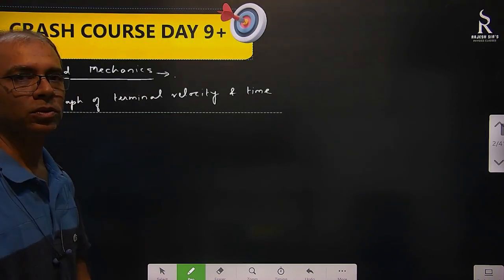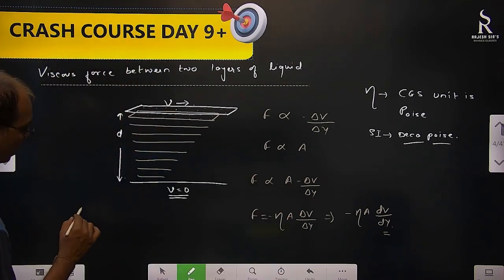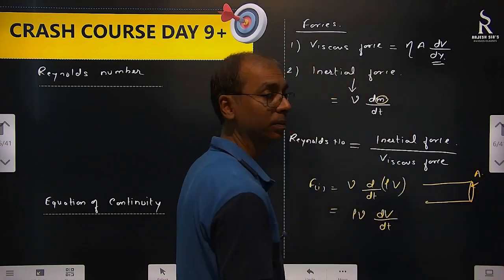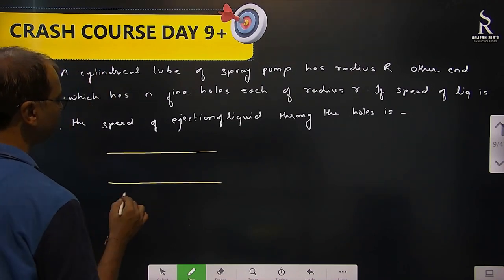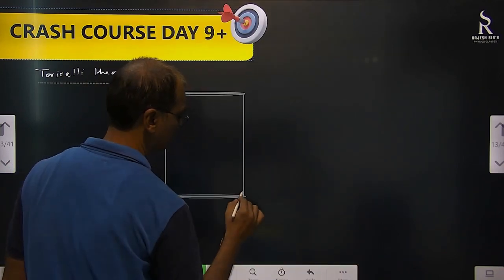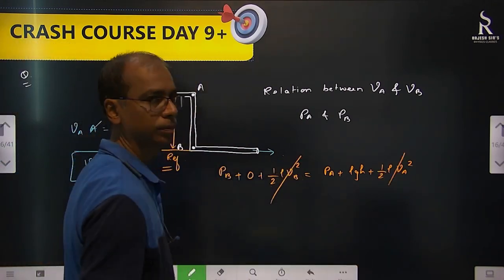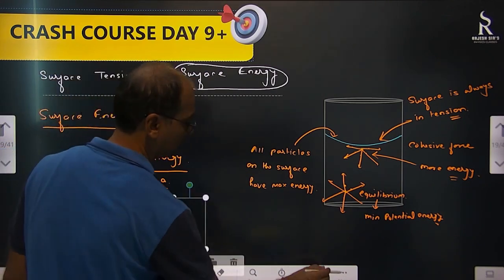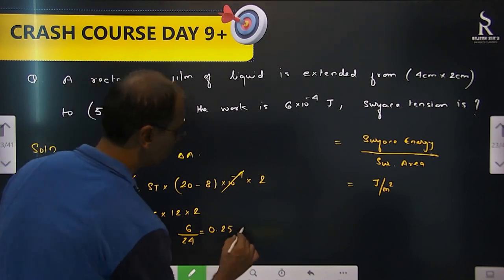Crash course day 9+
Fluid dynamics and fluid properties